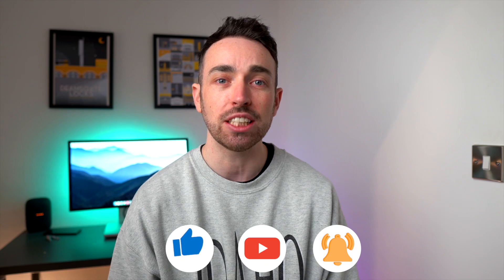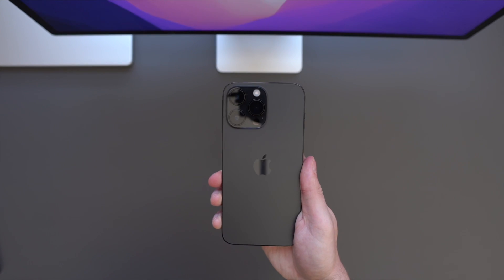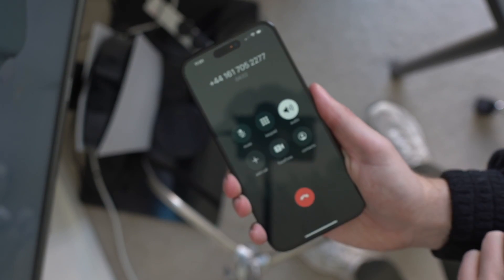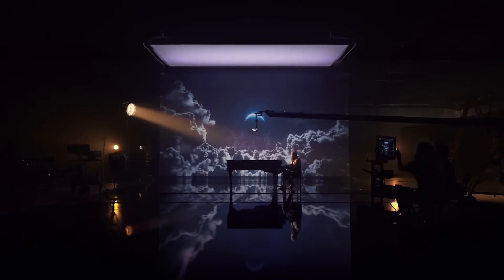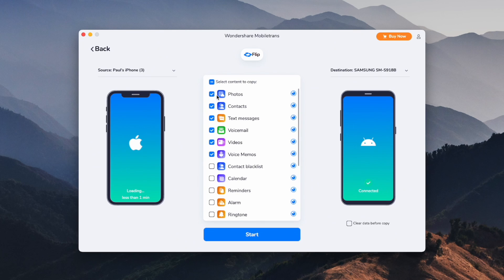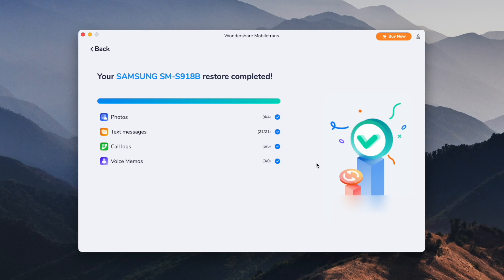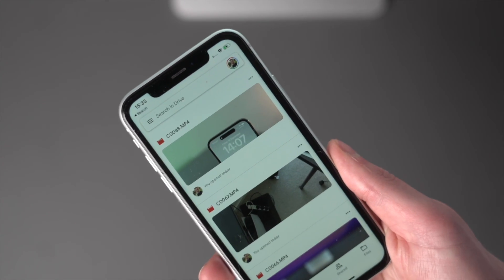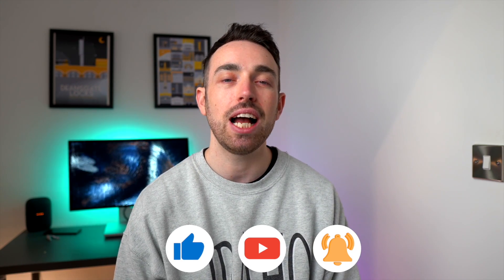Ultimate Guide to Transfer Data from iPhone to Samsung S23 Series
In today's video, we will compare the features of the Samsung S23 and iPhone 14 pro max. We will also offer you practical methods on how to transfer data from iPhone 14 pro max to Samsung S23.

00:44 Introduction
02:36 Samsung S23 VS iPhone 14 Pro Max
04:11 Android 13 VS iOS 16
05:23 Camera Comparison between Samsung S23 & iPhone 14 Pro Max
07:18  Transfer from iPhone to Samsung with Mobieltrans (1-click solution)
08:31 Transfer from iPhone to Samsung S23 with Smart Switch
09:29 Share data from iPhone to Samsung S23 with USB Cable
10:32 MobileTrans S23 Campaign

S23 vs. iPhone 14

Shape：
Regarding mobile devices, the Samsung S23 and the iPhone 14 are often regarded as two of the best options now available on the market. But which one has a more appealing layout?

To begin, both of these phones have designs that give off an air of elegance and class; nevertheless, there are some subtle differences between their looks. The Samsung S23 is distinguished by its eye-catching Infinity O display, which includes a built-in camera to produce stunning visual effects and does away with the need for distracting notches or physical cuts on the top of the device.

The edges are curved along the sides, giving the product an upscale appearance and feel when held in hand. In addition, it is available in three hues: Prism Black, Prism Silver, and Pink, so you may choose the one that best suits your personality!

On the other hand, we have Apple's most recent flagship model, the iPhone 14, which was designed with maximum screen impact and absolutely no notch at all thanks to its hidden flat edge "notch-less" touchscreen displays combined in one continuous sheet glass surface design featuring beautiful curves along each corner giving impressive durability against water damage as well! In addition, there is a choice of five colors, including black, graphite, old grey, white, and silver, allowing customers to customize their devices to their preferences further.